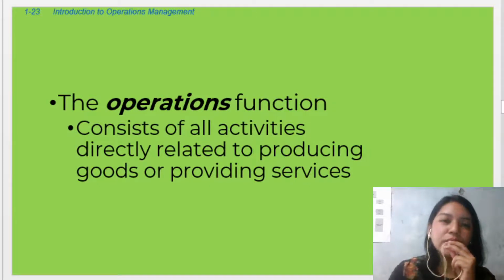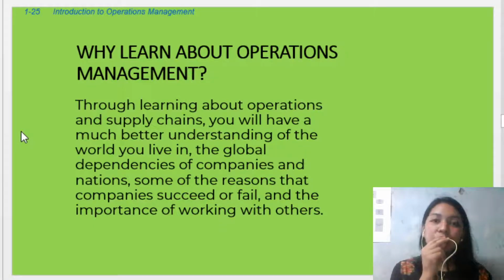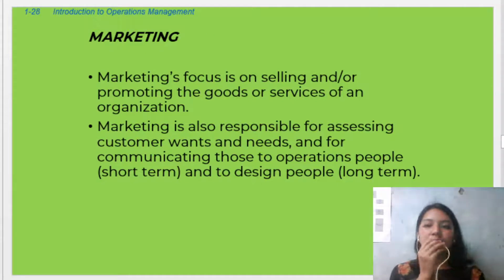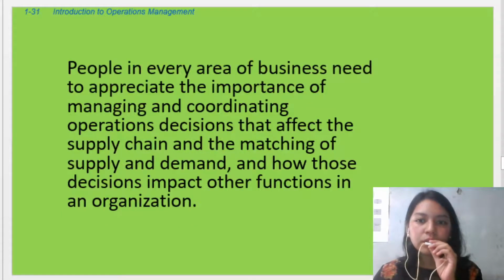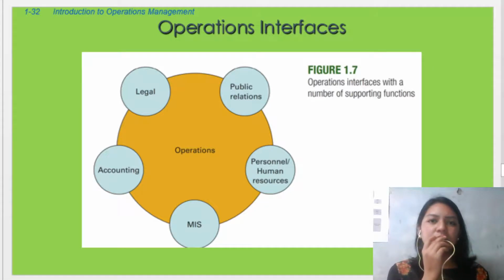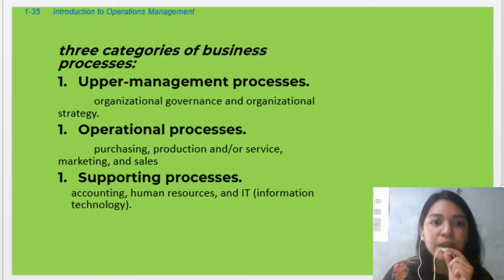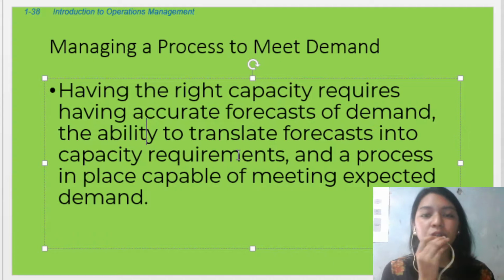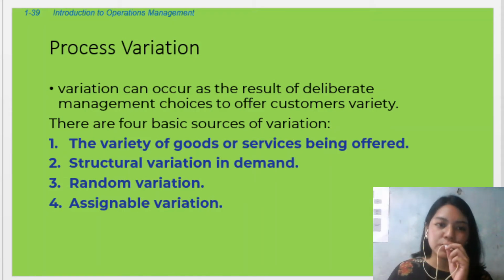OPERATIONS MANAGEMENT //CHAPTER 1// PART 2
Lecture Video on Support Functions of Operations Management and Process Management